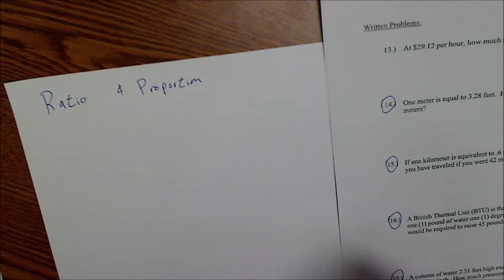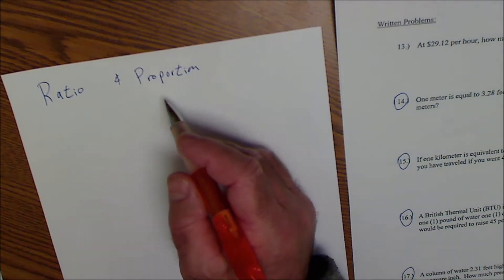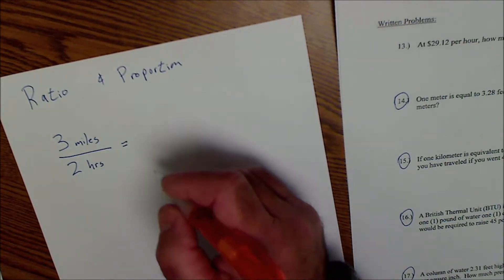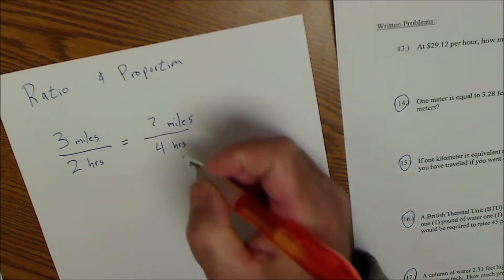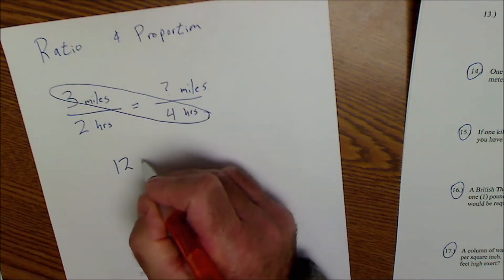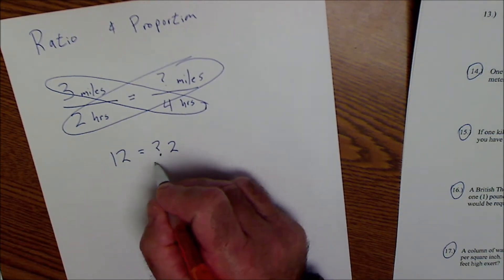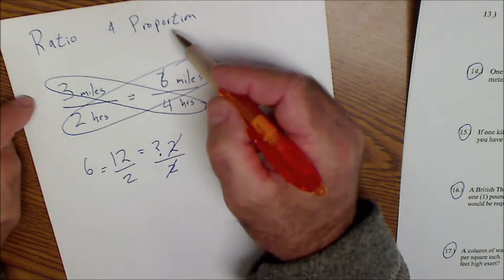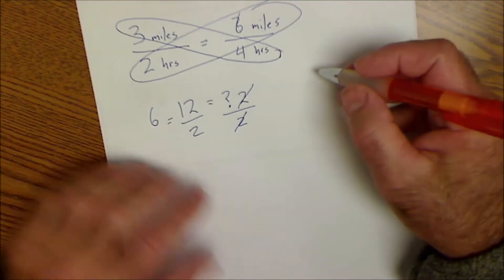How to Succeed on the Plumbers Math Test Part 2, with link to practice exam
I go over a few more problems on ratio and proportion on the plumber's math exam.
Questions and Answers for Plumbers’ Exam
Great Shop Math Book